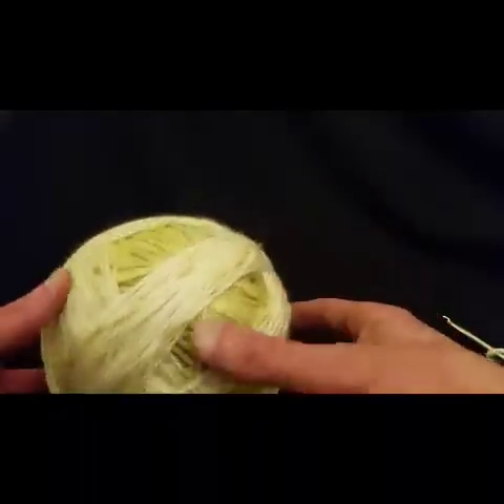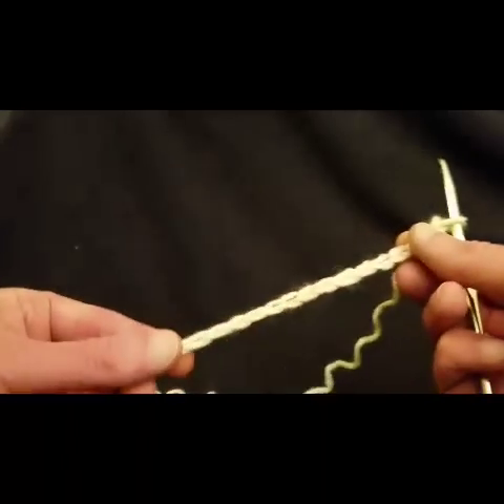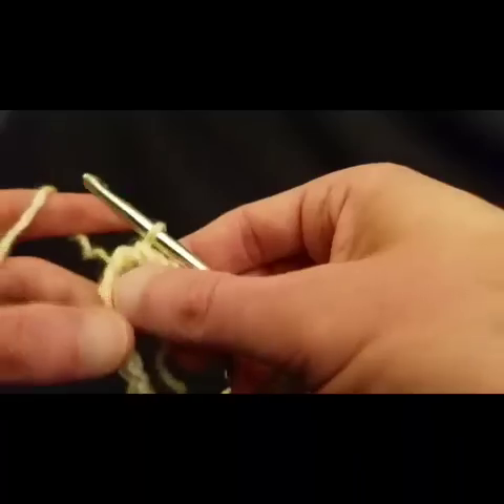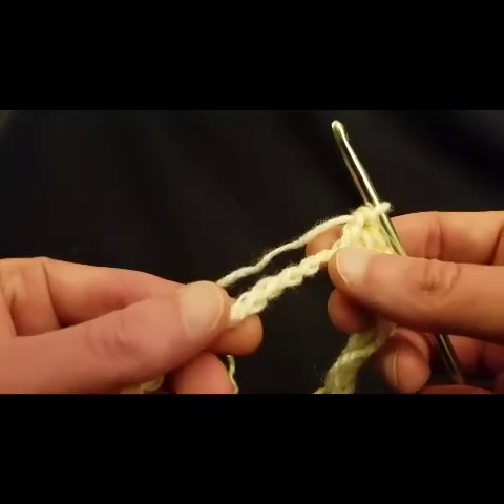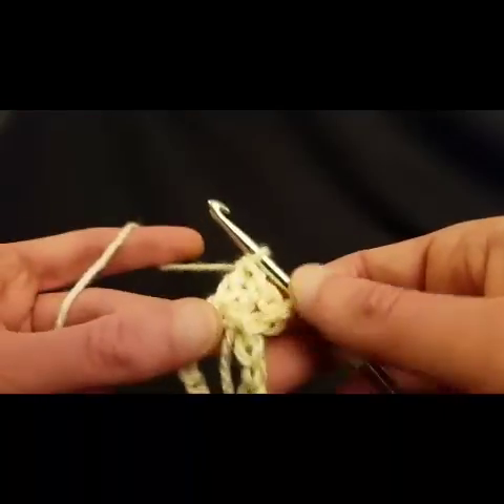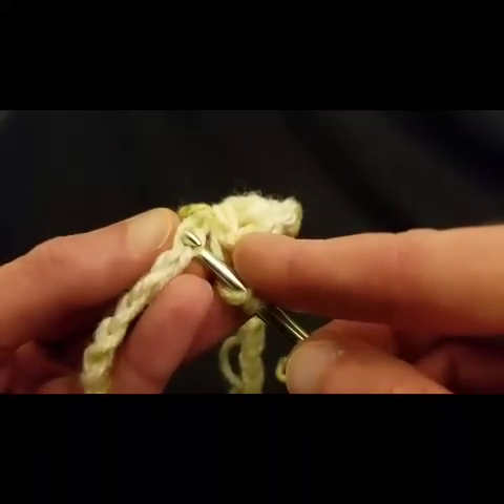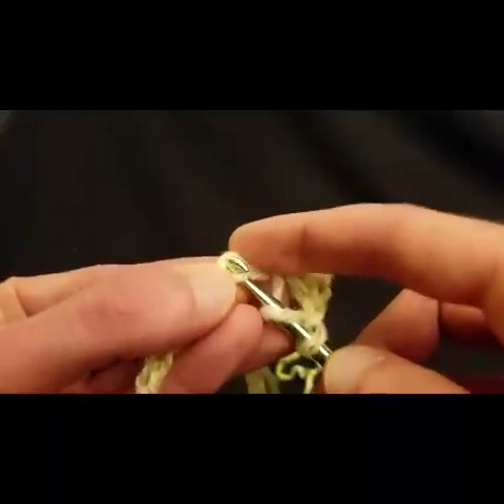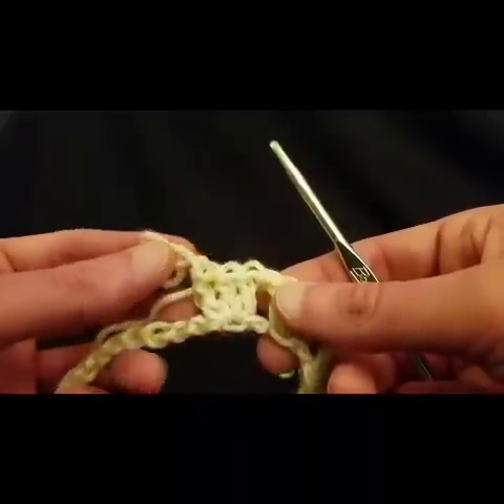Easy Crocheted Poncho Tutorial!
I used about two skeins of Caron Cakes in the Strawberry Kiwi colorway, each skein is approximately 383 yards.